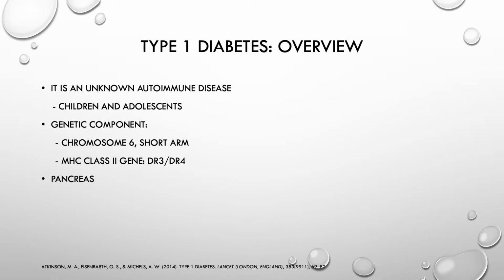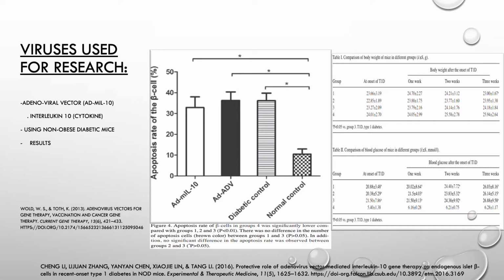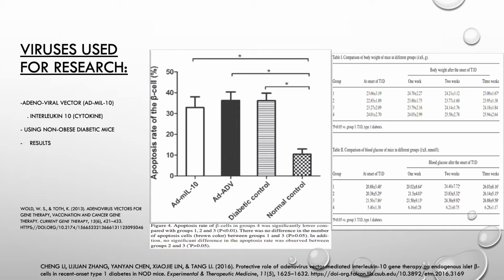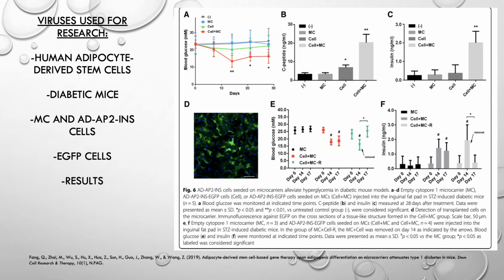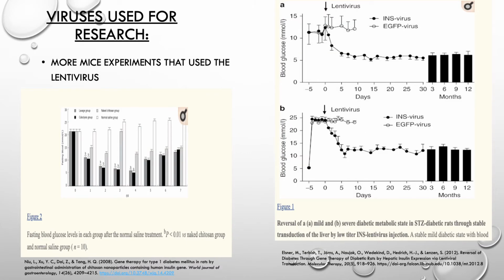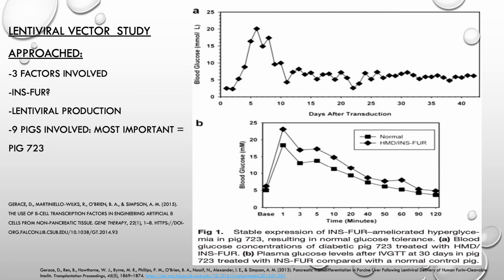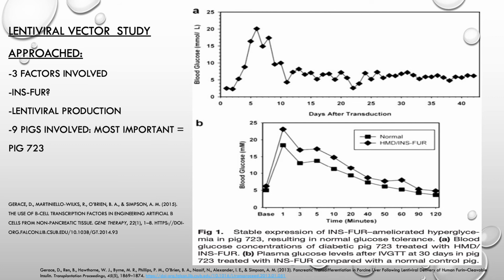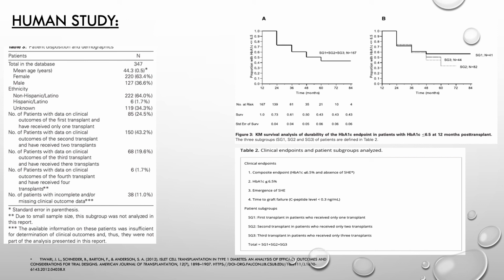Mariah Perez Long Talk